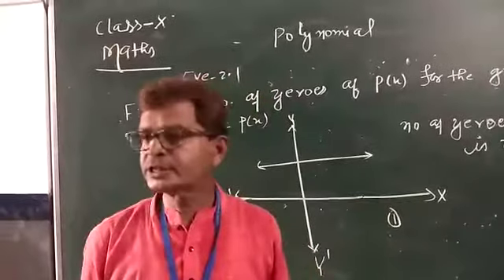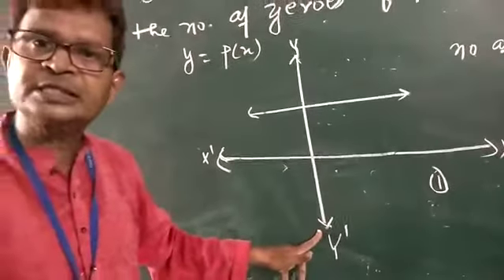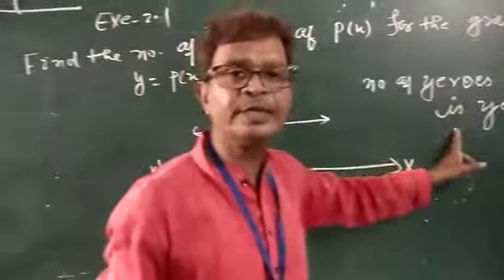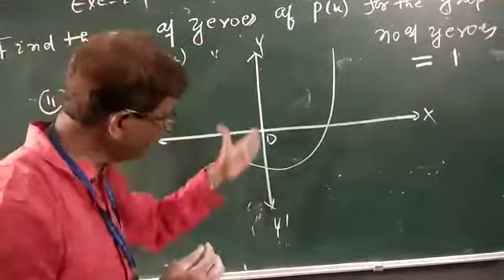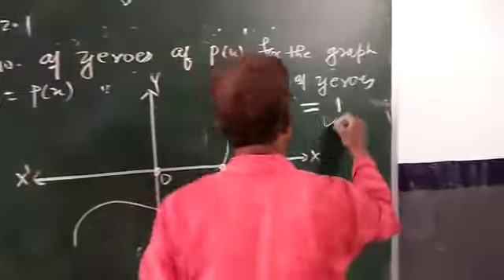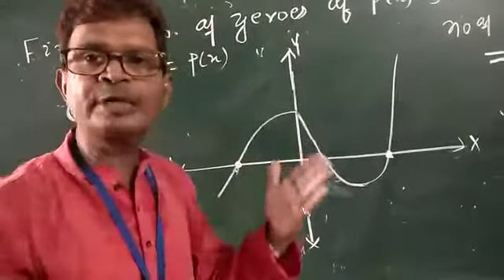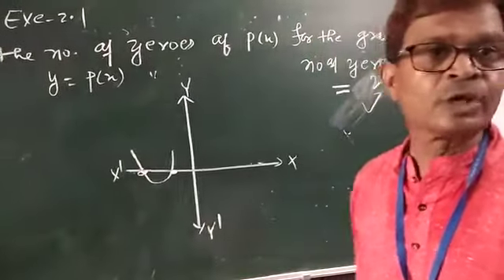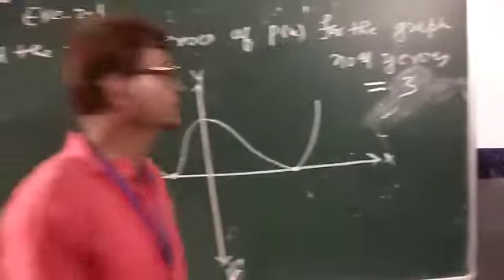Class : X Subject Maths